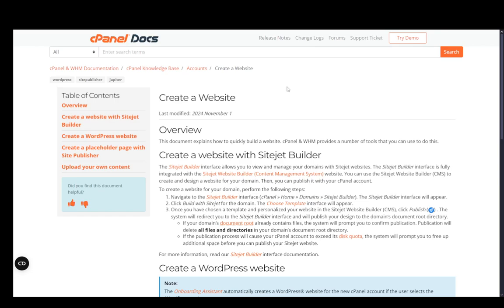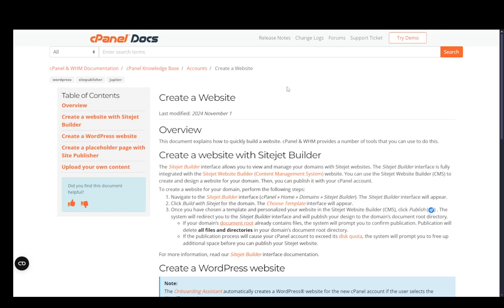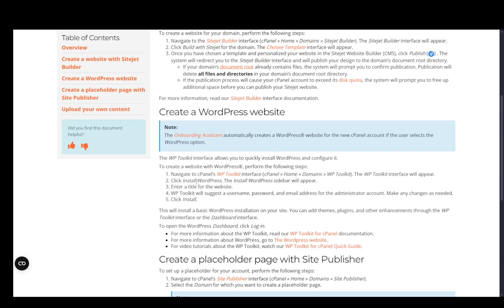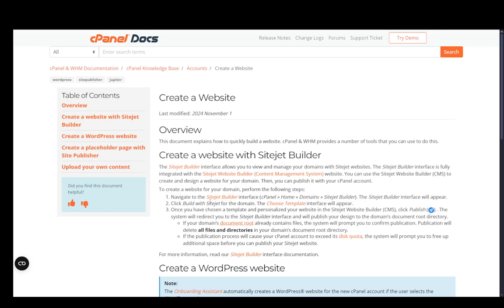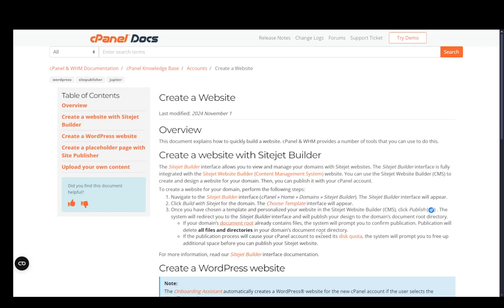How To Edit WordPress In cPanel Tutorial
Today we talk about edit wordpress in cpanel,cpanel,wordpress,how to install wordpress in cpanel,how to install wordpress,cpanel wordpress